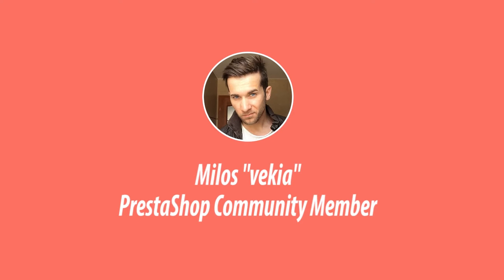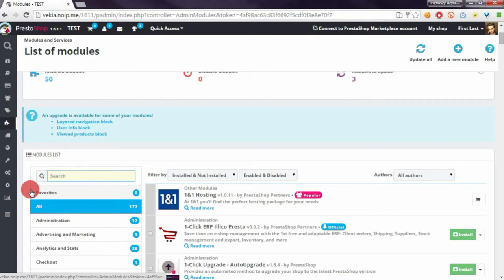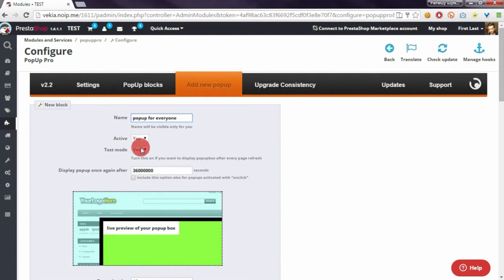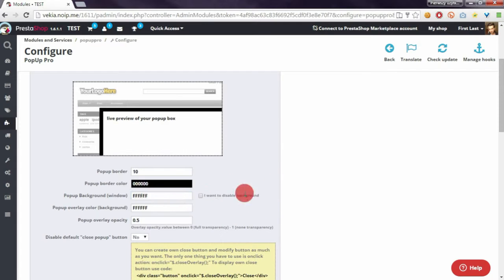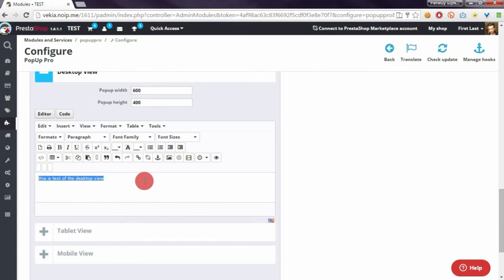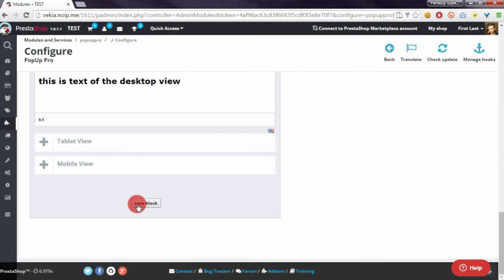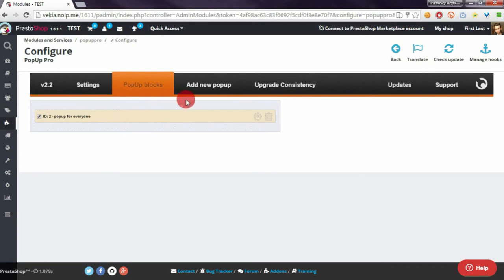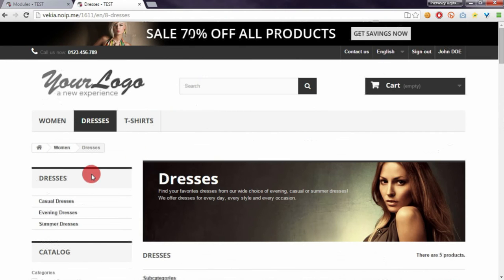Popup that will appear on first visit only PrestaShop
Watch video that shows how to create popup that will appear for customers on first page visit only. No matter what page customer will open - popup will appear only one time.